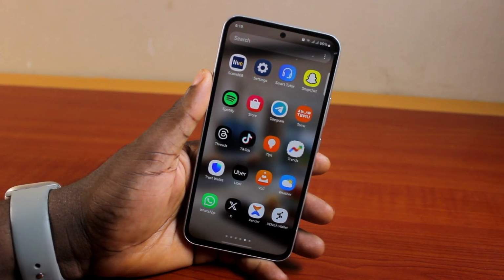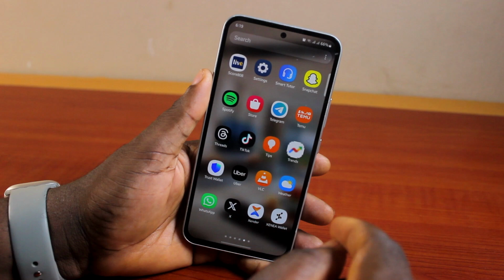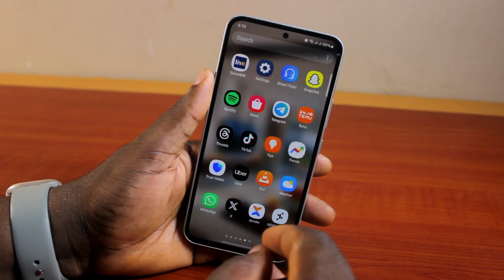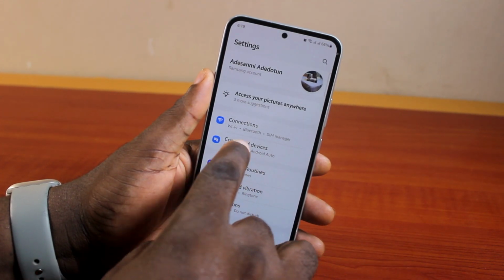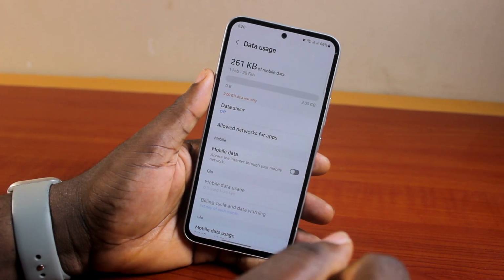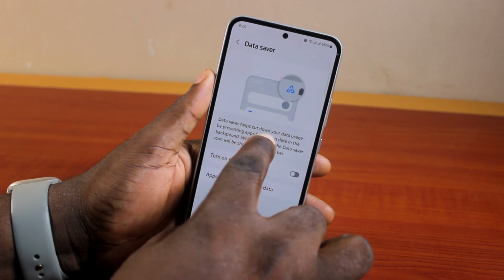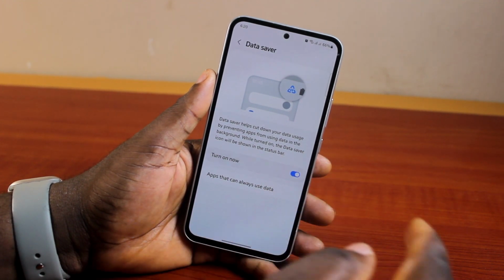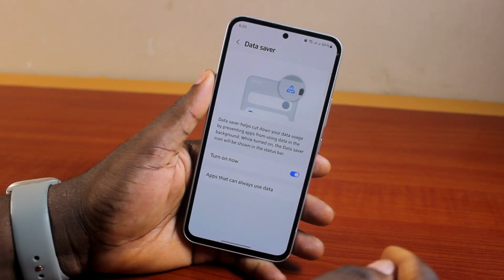How to Turn ON Data Saver on Samsung Phone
This tutorial will guide you through how to enable or turn ON data saver on a Samsung phone.

Cheap iPhone
Cheap Samsung Phone
Cheap Apple Watch
Cheap Digital Camera
Cheap YouTube Microphone
Cheap MicroSD Card